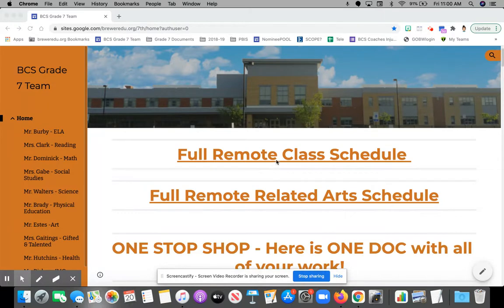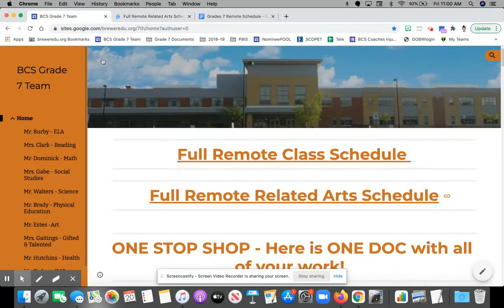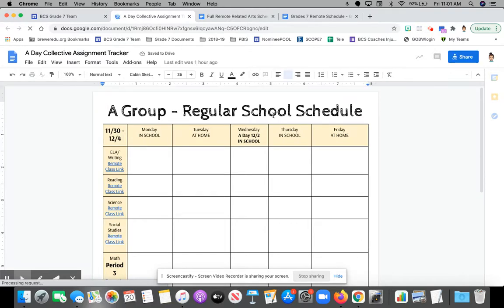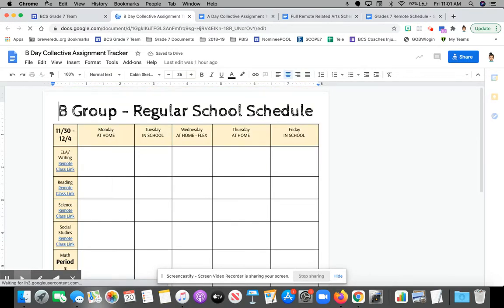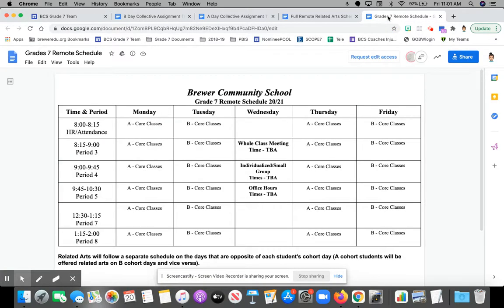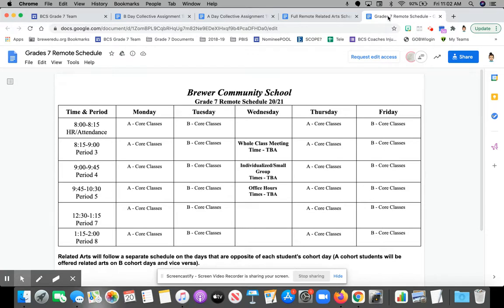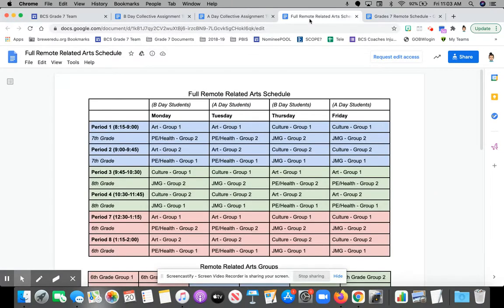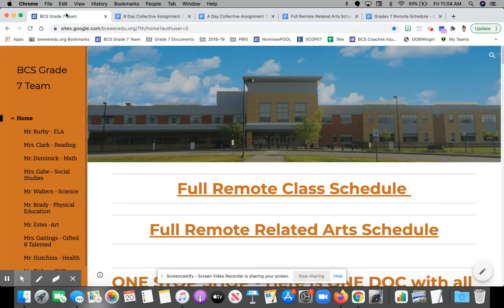Remote Learning Tutorial Grade 7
This video gives instructions to Brewer Community School's 7th grade on how to access remote learning.